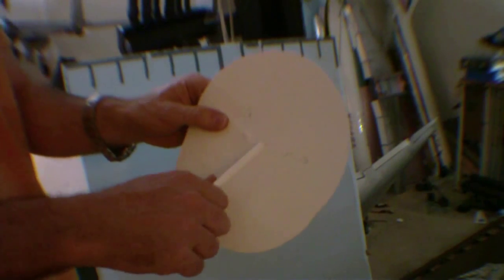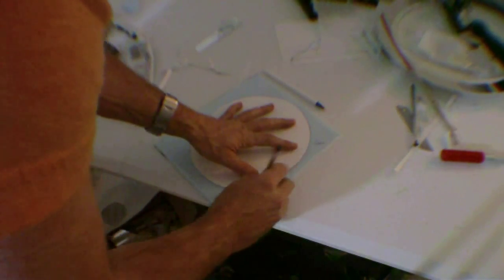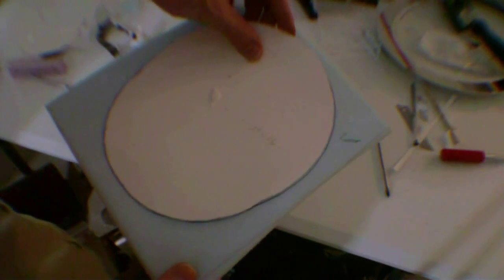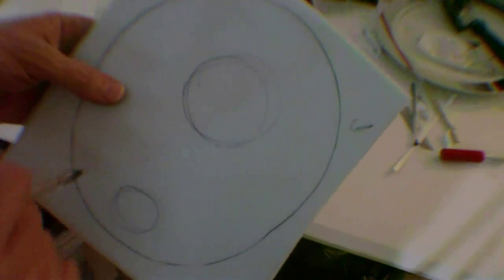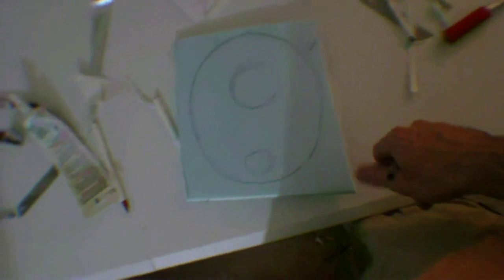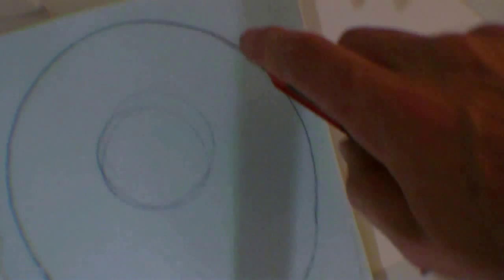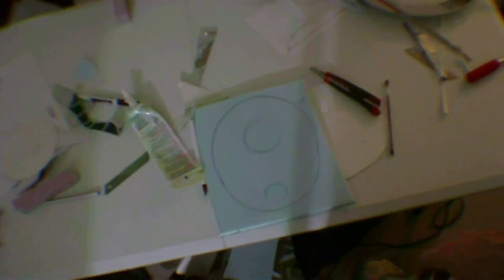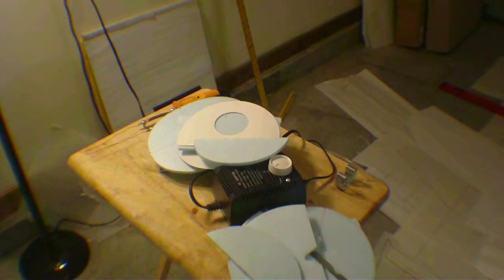How to build a 7.4 Foot MD-80 RC EDF Airliner Part-19!